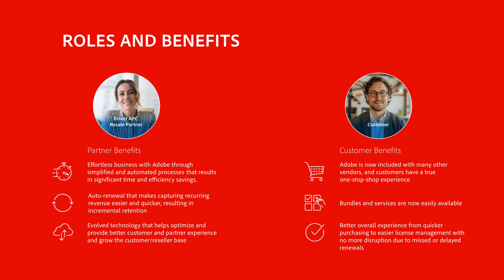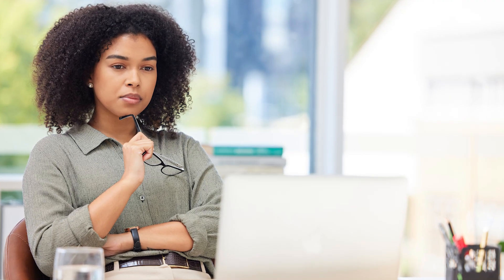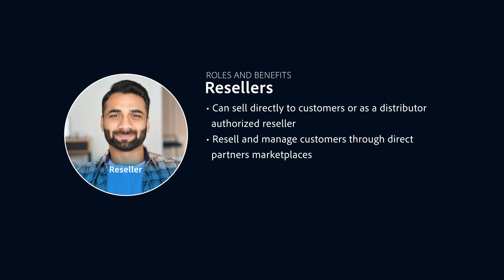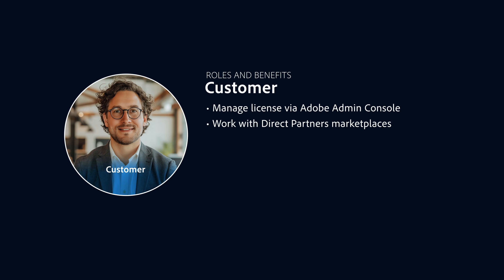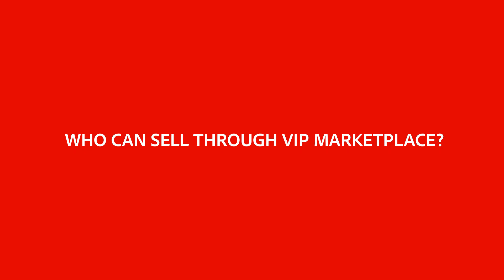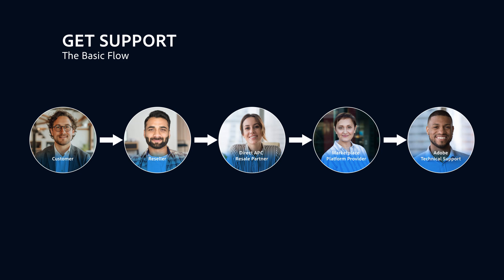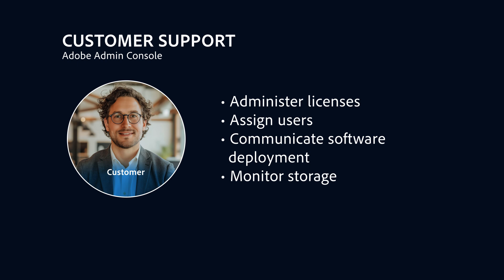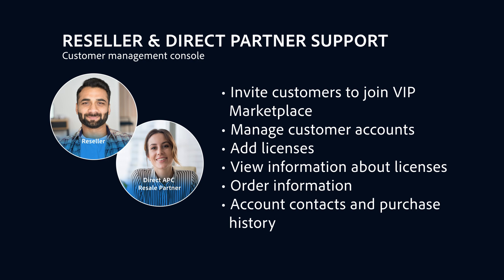VIP MarketPlace Overview in Adobe Admin Console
Learn about VIP MarketPlace in the Adobe Admin Console.